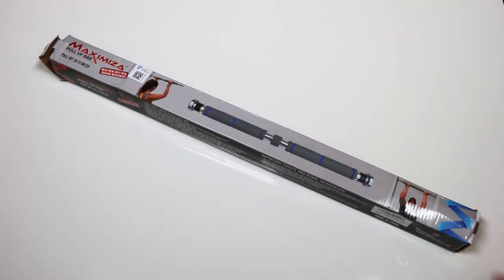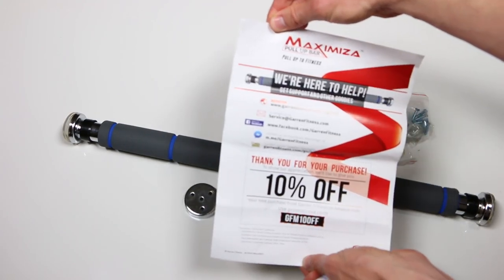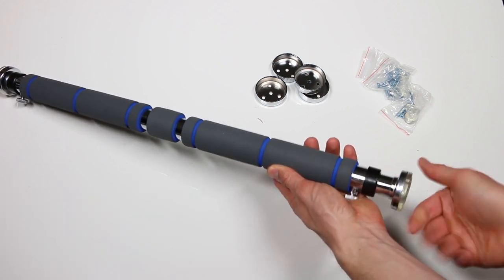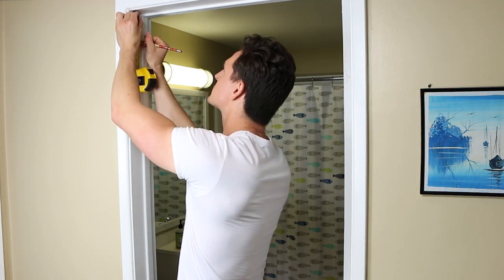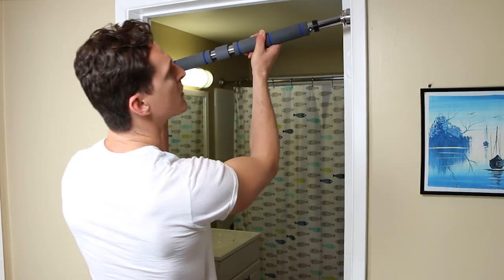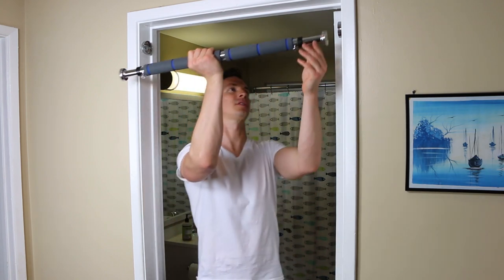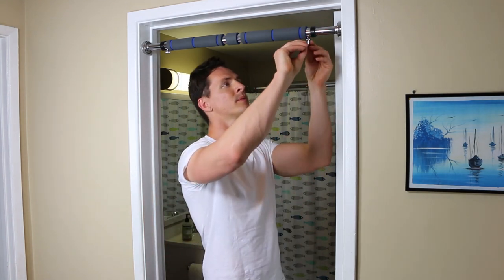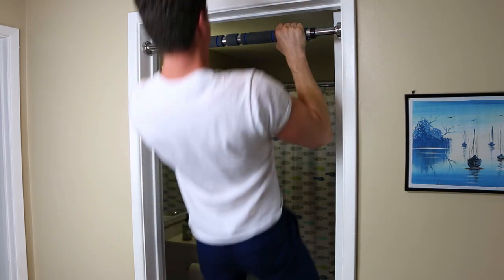Pull Up Bar Review & Install | Garren Fitness Maximiza Pull Up Bar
My unboxing, review, and install of the Garren Fitness Maximiza Pull Up Bar.